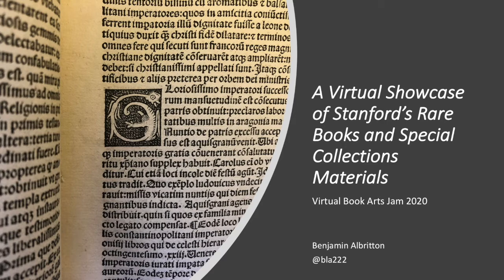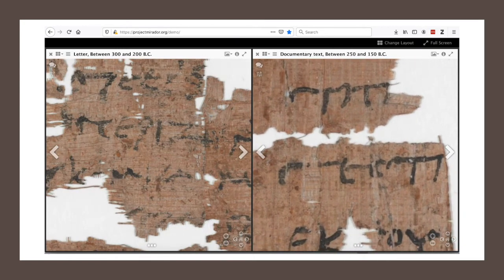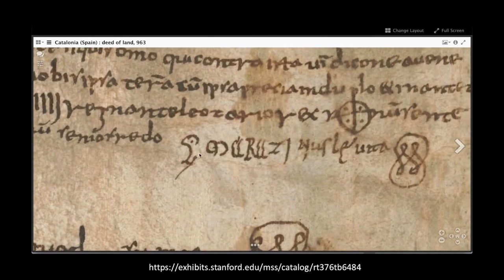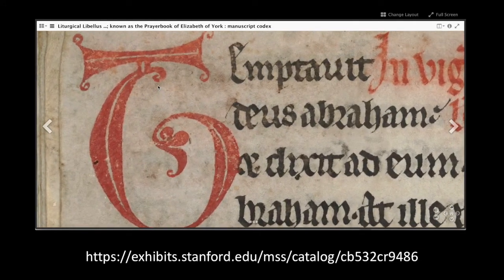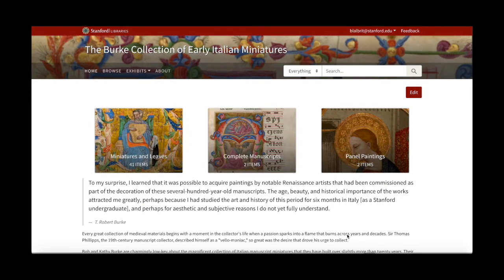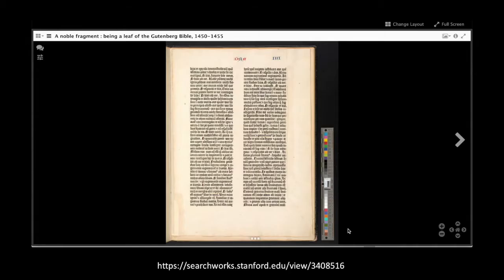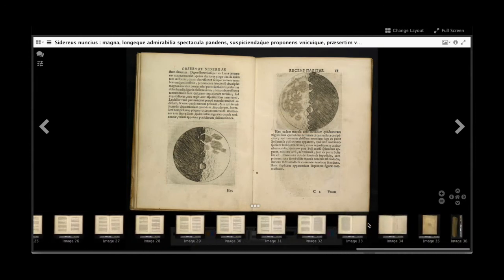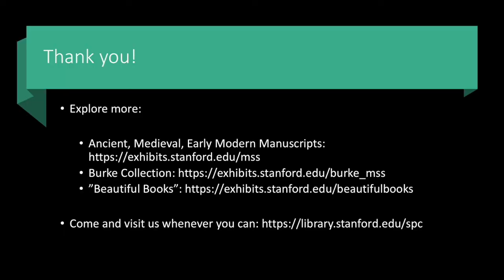BABA Jam 2020 | Speaker | Ben Albritton, "A Showcase of Rare Books & Special Collections Materials"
SPEAKER | BENJAMIN ALBRITTON, RARE BOOKS CURATOR FOR THE DEPARTMENT OF SPECIAL COLLECTIONS, STANFORD LIBRARIES

As Rare Books Curator, Benjamin Albritton focuses on enhancing, enlarging, and celebrating the Rare Books and Early Manuscripts collections of the Stanford University Libraries. Working with curatorial colleagues across many different departments in the library, he aims to provide support to Stanford faculty and academic programs using Special Collections materials, and to raise awareness of the collections amongst research communities around the world. Ben is passionate about the use of Special Collections materials in teaching, and works closely with faculty and students in class sessions and research projects. In order to connect more researchers with our materials, he is also eager to work with colleagues in the library to provide digital access to more and more of our primary source materials. In his talk for BABA, Ben will share about his role, and will give viewers a behind-the-scenes look at some of the treasures that he works with on a daily basis.

The speaker will also be available for live Q&A via Zoom at 1:30pm on Sunday, October 18th, 2020.